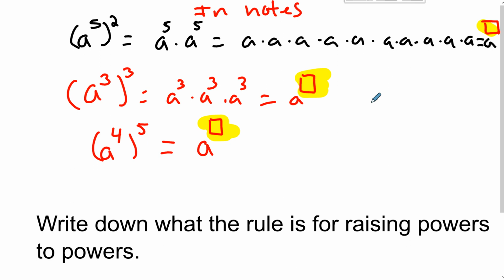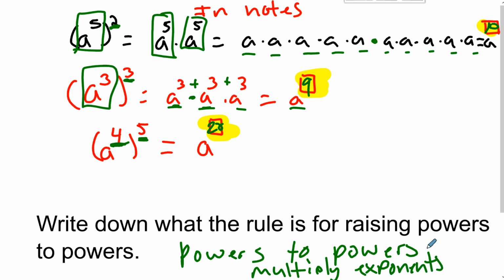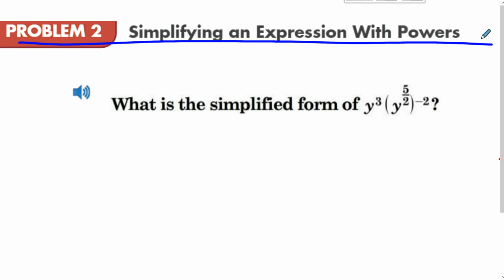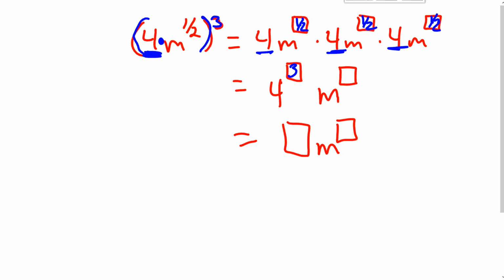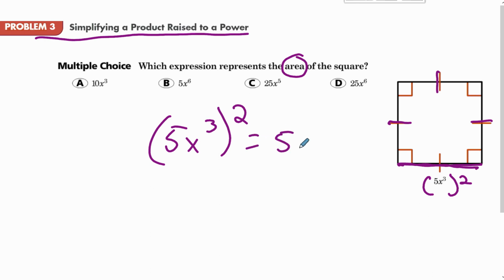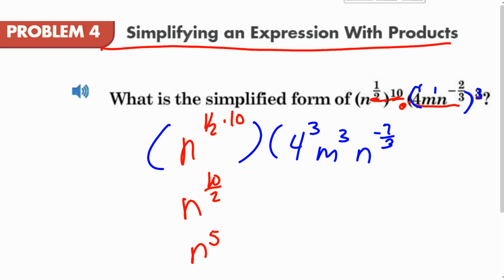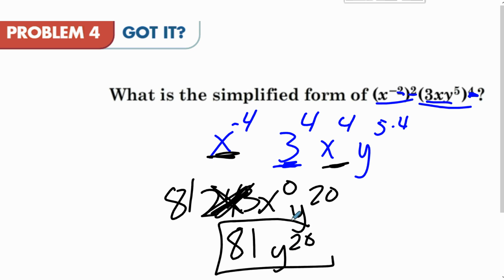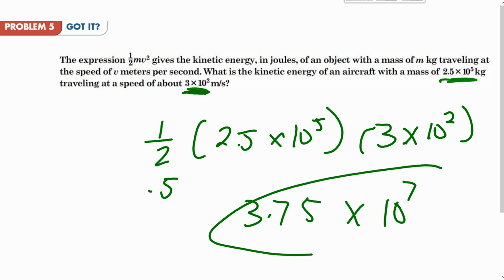Int Ch. 1.2